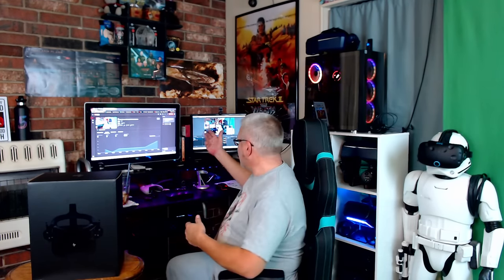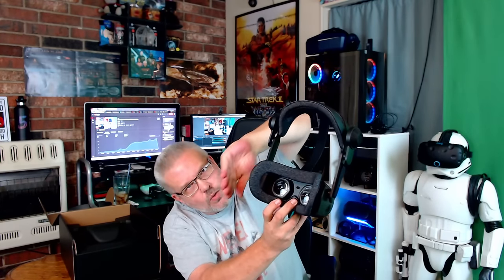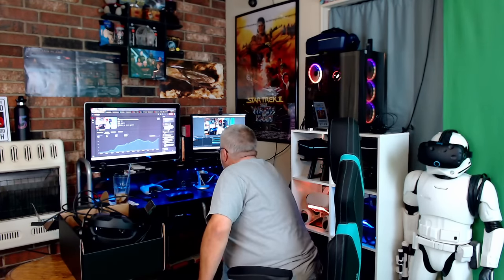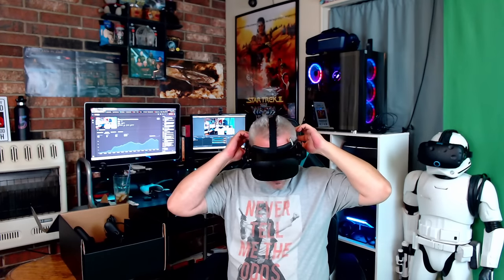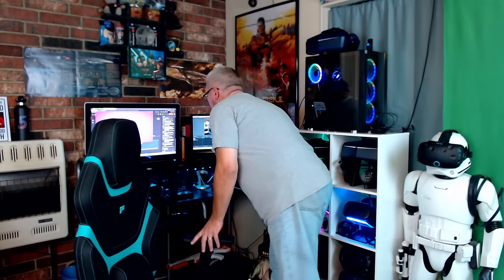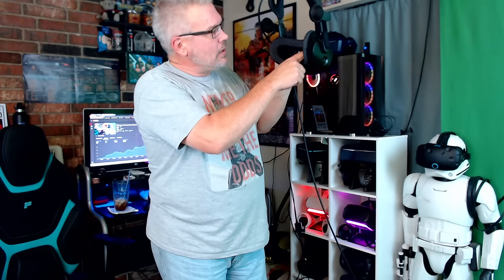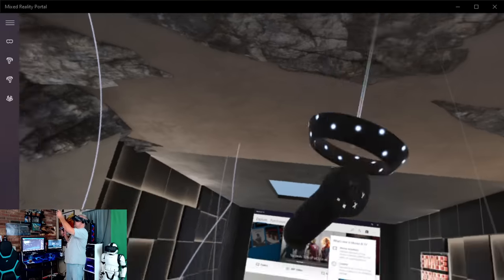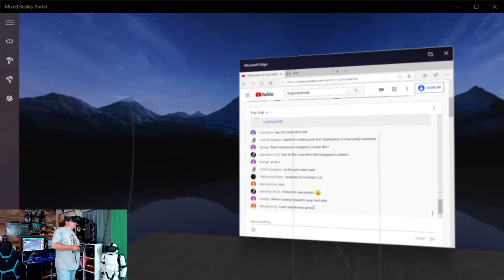HP Reverb G2 Live Unboxing And First Impressions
Today I received the new HP Reverb G2 Virtual Reality headset here at the studio. This is a headset that I am really excited to try out so I decided to once again do a very impromptu unboxing and setup stream in the middle of the night... Lemme know if you have any questions about the G2... just throw them in the chat!

*** Unfortunately the live stream was really bad due to my internet slowing down which caused it to skip and sometimes freeze for most people watching but luckily I had OBS set to record as it streamed. So for those who tried to struggle through that terrible live stream here is the uninterrupted playback of the full unboxing and setup with my raw first impressions of the G2. [:]-)

Hardware used on this channel:

PC  Specs:
I7 7700K
GTX 1080ti
16GB 3200mhz Ripjaws

Headsets:
Oculus Rift
Oculus Rift S
Oculus Quest
HTC Vive
HTC Vive Cosmos
Samsung Odyssey+
HP Reverb
HP Reverb G2
Pimax 5K+
Pimax 8KX